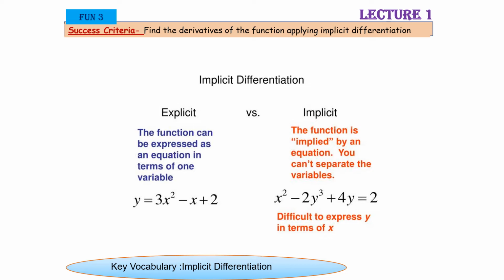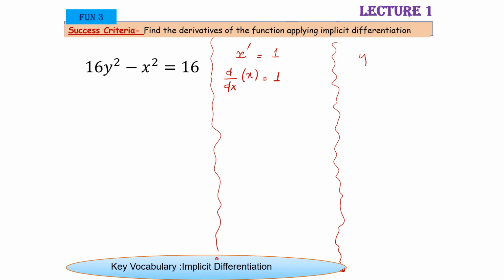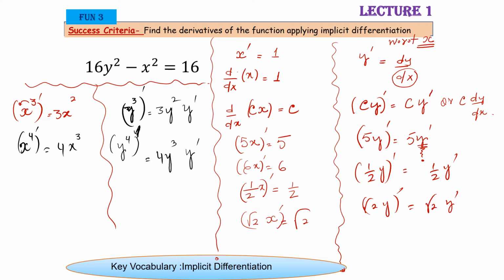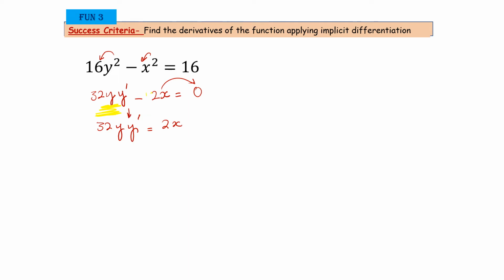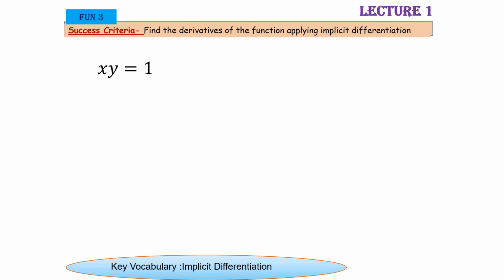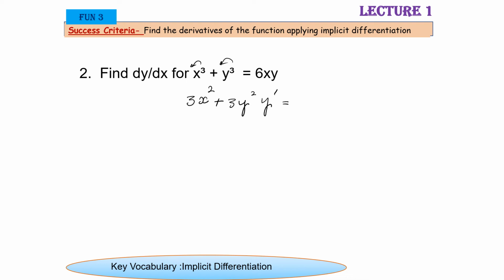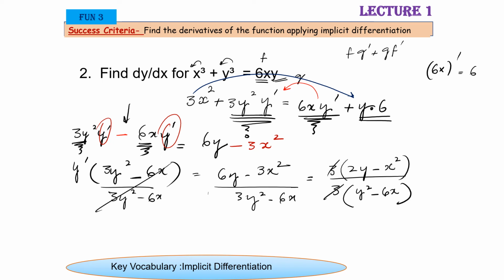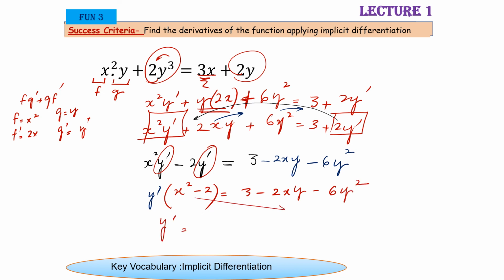Implicit Differentiation part 1